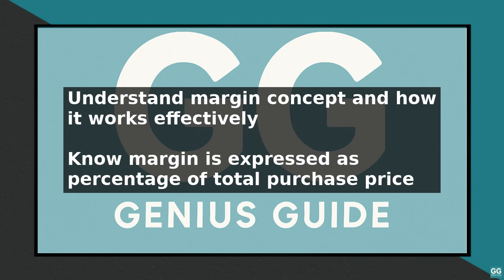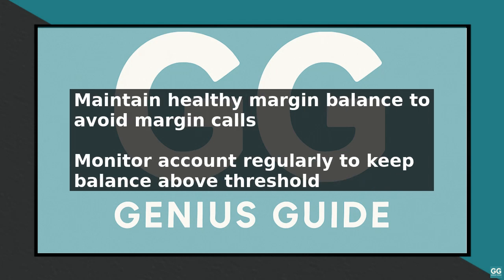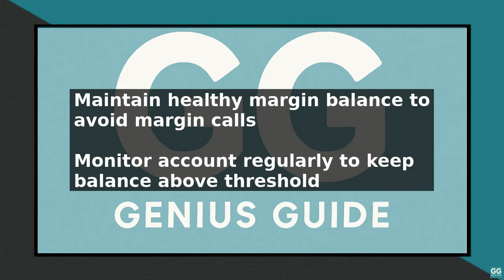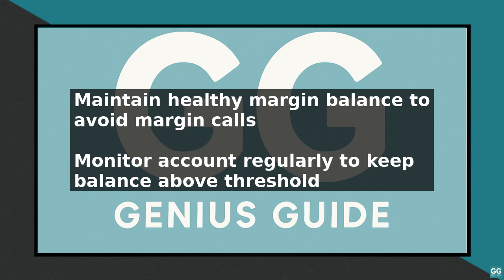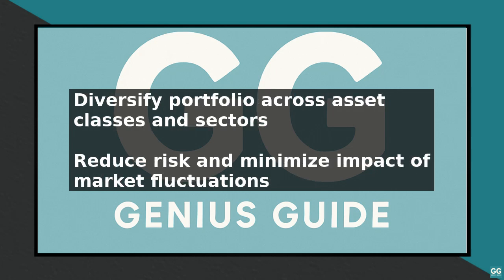Best Practices For ETRADE Margin Account (2025)